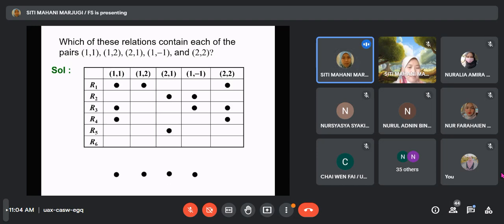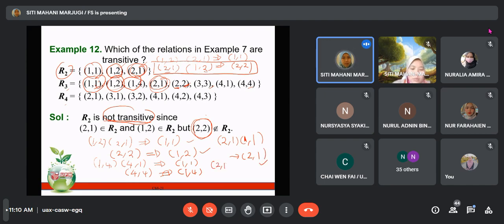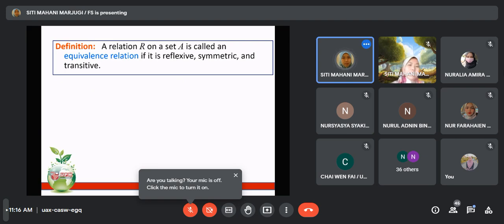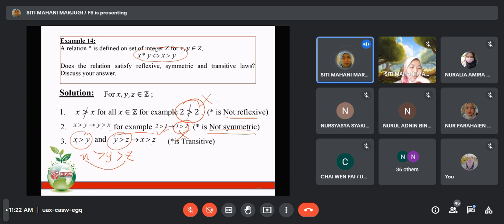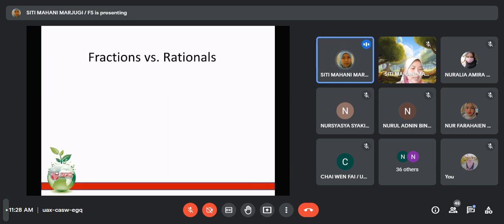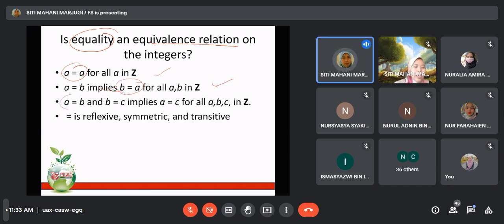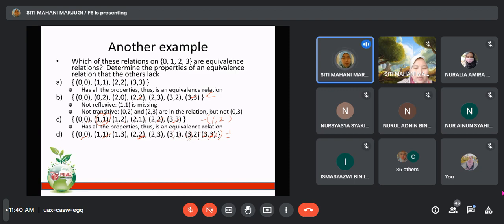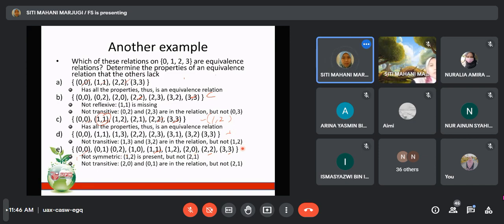kelas 10 nov AL jabar